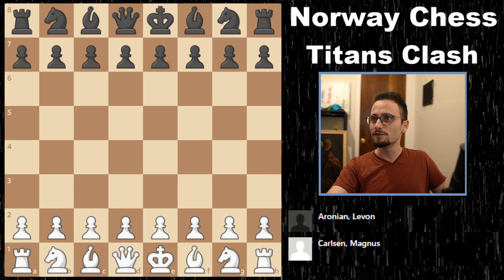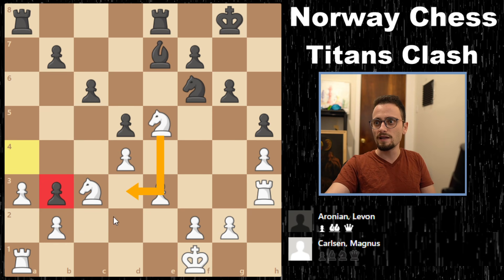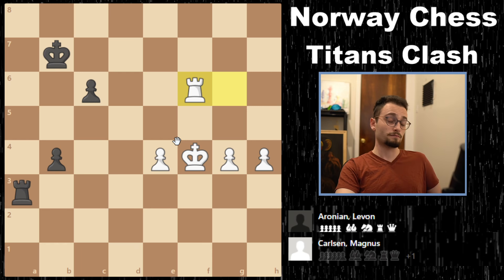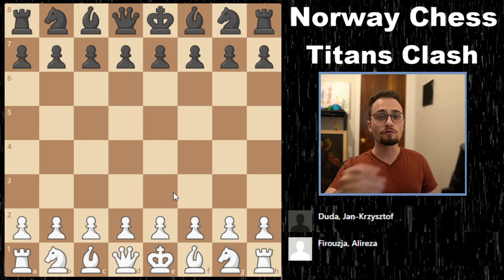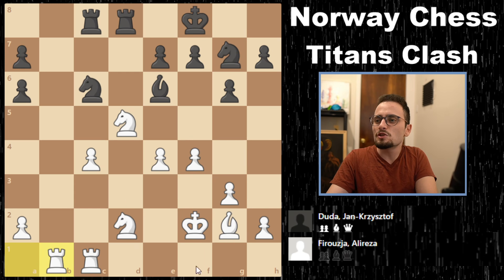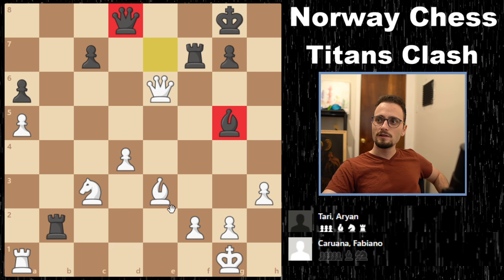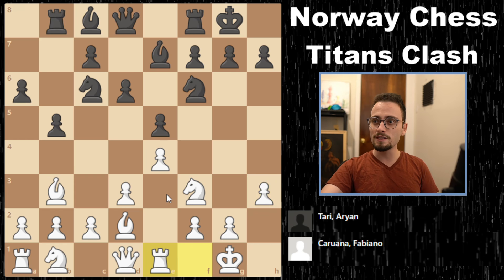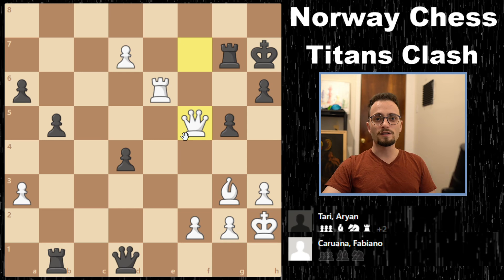MAGNUS... WTF? | FINAL DAY Altibox Norway Chess 2020 Recap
Day 10 of the Norway Altibox Chess 2020 coverage continued today with Magnus Carslen, Fabiano Caruana, Levon Aronian, Jan-Krzysztof Duda, Alireza Firouzja, and Aryan Tari. Enjoy the recap! :)